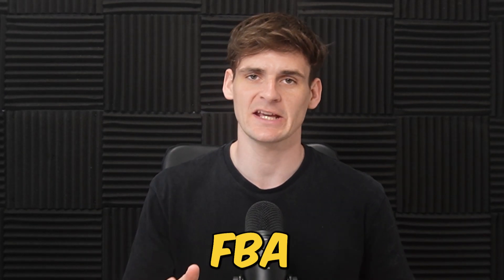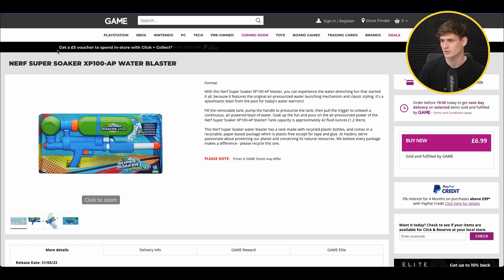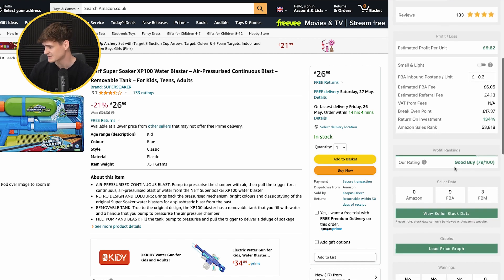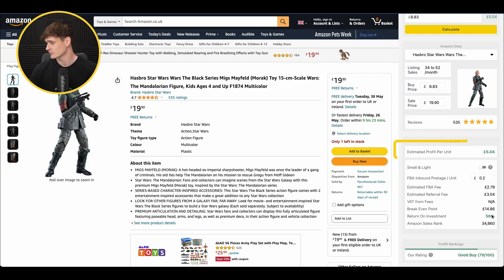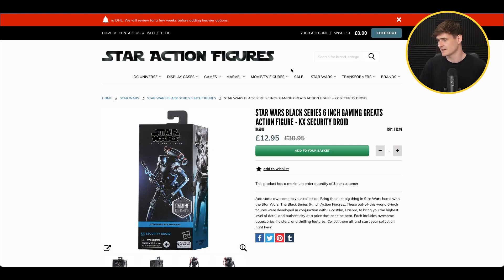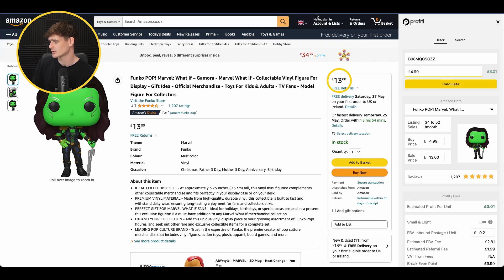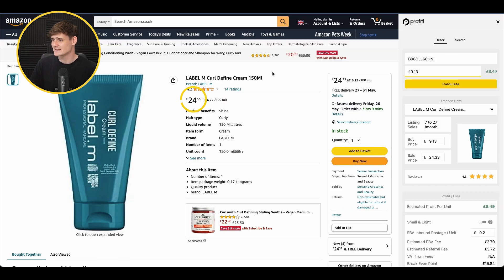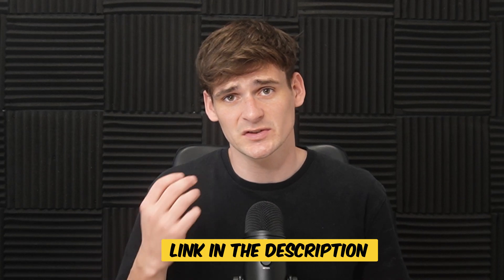5 Amazon FBA Deals You Can Sell Today 💰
In todays NEW video we show you 5 Amazon FBA Deals you can sell today!

Time stamps:
00:00 Intro
01:00 Deal 1
02:34 Deal 2
03:48 Discount Code
04:20 Deal 3
05:35 Deal 4
06:20 Deal 5
07:00 Outro

If you have any Amazon FBA questions please ask in the comments and we'll either reply or make a whole video on it.

Profitl:
Scan any item and determine your gains in a split second. Profitl instantly calculates FBA fees and referral fees to provide an accurate estimation of potential profit. It'll also search through a product's 30 day price history and its' previous sales performance to estimate monthly sales and tell you whether the product is a good investment or not.

Profitl Lite:
Profitl Lite is a streamlined mobile app only version of Profitl, focused on casual reselling across various platforms. Find great deals at your local car-boot or charity shop using our mobile app and sell them online for a profit.

Wholesale Scanner:
Using our wholesale scanner, you can scan product feeds in an instant. Upload your file, match your headers, then let Profitl take care of the rest. The days of trawling through wholesalers product feeds is a thing of the past.